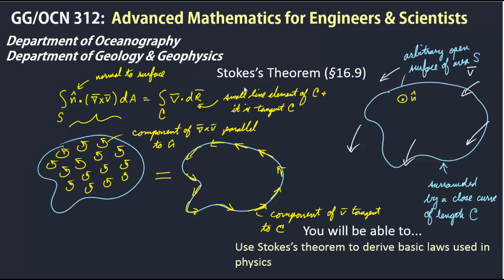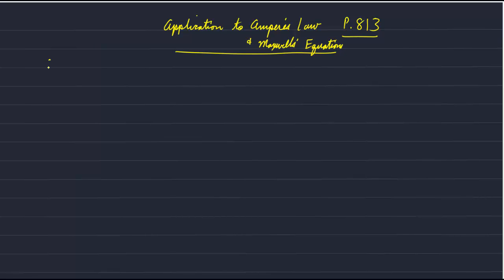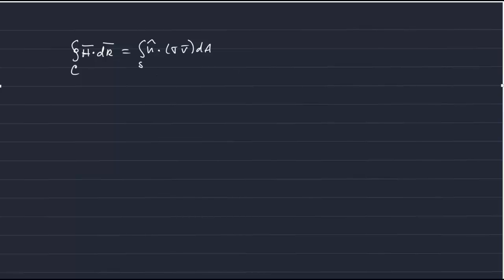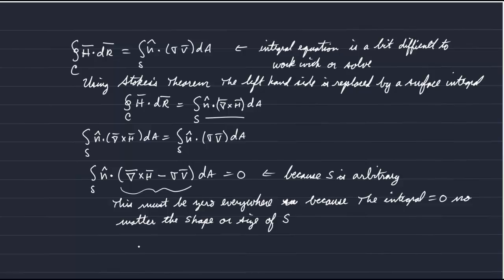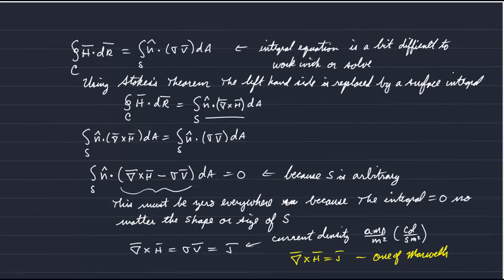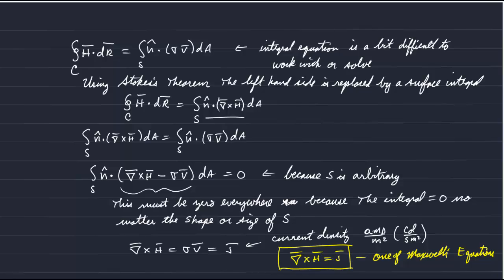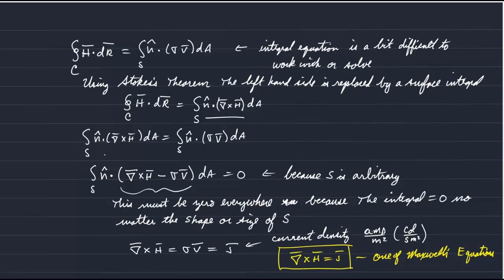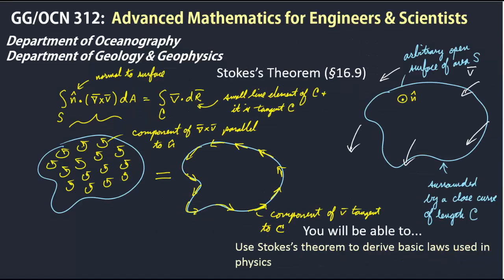OCN/ERTH312: Stokes's Theorem: Application to Ampere's Law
OCN/ERTH312:  Advanced Mathematics for Engineers and Scientists
Prof. Garrett Apuzen-Ito
University of Hawaii, Dept. of Earth Sciences